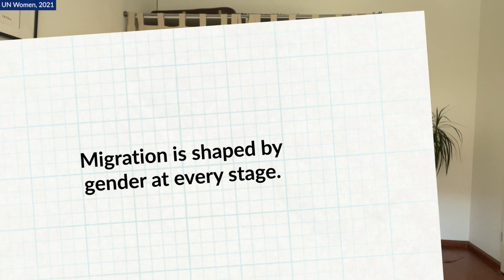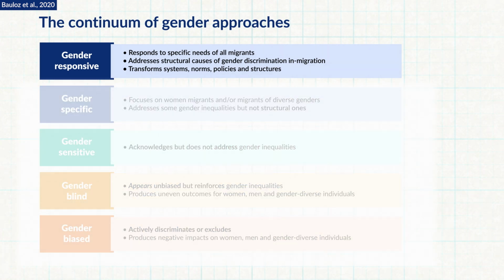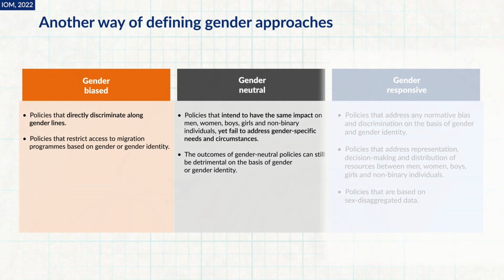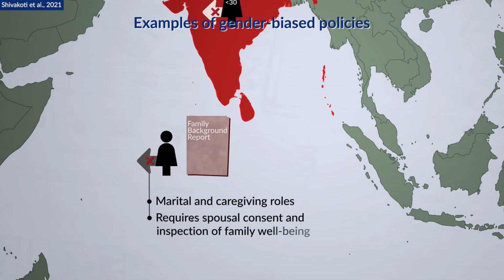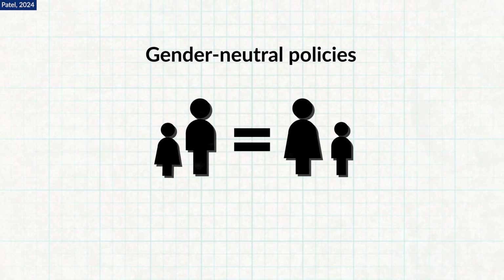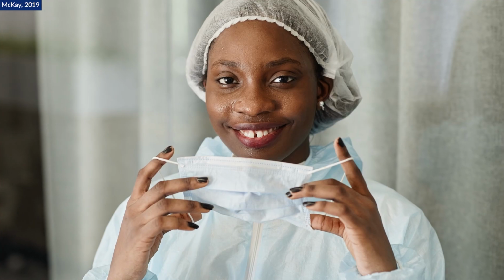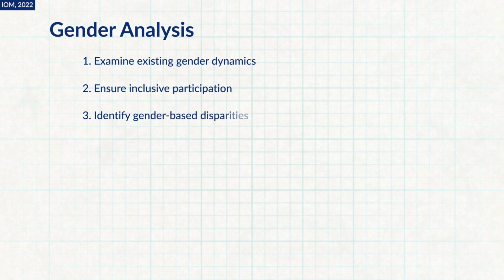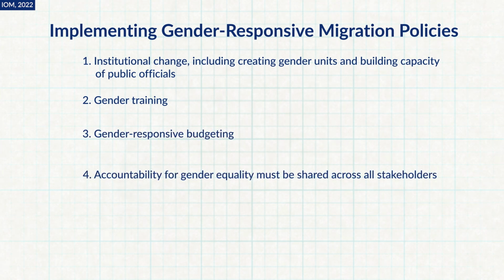Gender Responsive Migration Policies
0:00 Intro
0:41 Why Does A Gender Perspective In Migration Policy Matter?
1:58 Different Approaches To Gender Responsiveness
4:27 Examples of Gender-Responsive Policies
5:47 Gender-Neutral Policies
7:05 Gender-Responsive Policies
8:33 How To Inform Gender-Responsive Policy
11:10 Conclusion

References

Bachan, A. (2019). An Exploration of the Gender-Migration-Development Nexus: The Impact of Labor Migration on Women’s Empowerment. Consilience, No 20 (2018): Issue Twenty: 2018.

Bauloz, C., Walton-Roberts, M., Jaji, R., & Lee, T. (2020). Gender and migration: Trends, gaps and urgent action. In World Migration Report 2024.

IOM. (2022). Gender-responsive migration governance | EMM2 (The Essentials of Migration Management). International Organization for Migration (IOM).

McKay, G. (2019). Towards a Sustainable Gender-Responsive Migration. British Mensa’s: ANDROGYNY, Spring Edition.

OSCE (Ed.). (2009). Guide on Gender-Sensitive Labour Migration Policies.

OSCE. (2021). Gender responsive short-term visa policies: Overview of practices in the OSCE region and recommendations for improvement. Organization for Security and Co-operation in Europe.

Patel, R. (2024). THE GENDERED IMPACT OF “GENDER-NEUTRAL” IMMIGRATION LAWS: FAMILY REUNIFICATION (The Legal Lens). Asian Pacific American Legal Resource Center.

Pilkington, T. (2024). Towards Gender-Responsive Migration Governance [Policy Brief]. UNU CPR.

Schwenken, H. (2018). Intersectional Migration Regime Analysis: Explaining Gender-Selective Labor Emigration Regulations. In A. Pott, C. Rass, & F. Wolff (Eds.), Was ist ein Migrationsregime? What Is a Migration Regime? (pp. 207–224). Springer Fachmedien Wiesbaden.

Shivakoti, R., Henderson, S., & Withers, M. (2021). The migration ban policy cycle: A comparative analysis of restrictions on the emigration of women domestic workers. Comparative Migration Studies, 9(1), 36.

UN Women. (2021). Policies and Practice: A Guide to Gender-Responsive Implementation of the Global Compact for Migration.

United Nations Network on Migration. (2023). GENDER-RESPONSIVE APPROACH:ADDRESSING THE GENDERED REALITIES OF ALL MIGRANTS8.

UN Women. (2017). Making gender-responsive migration laws [Policy Brief No. 4].

Thank you to Júlia Puigdomènech Vidal for helpful research assistance.
Video edited and animated by Sten Ritterfeld, Stenslens.com